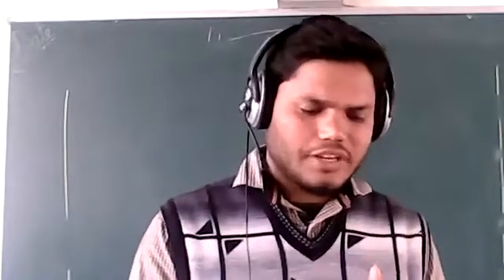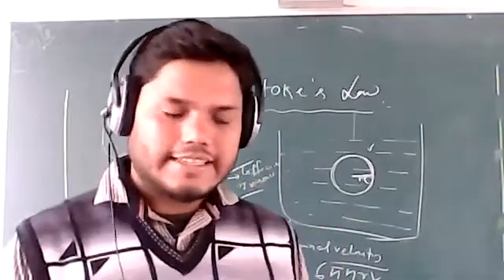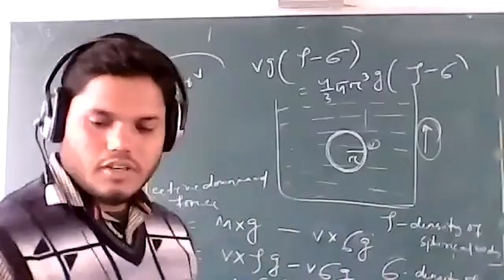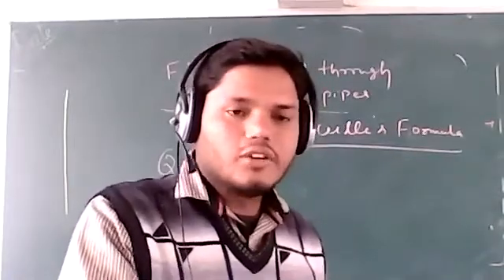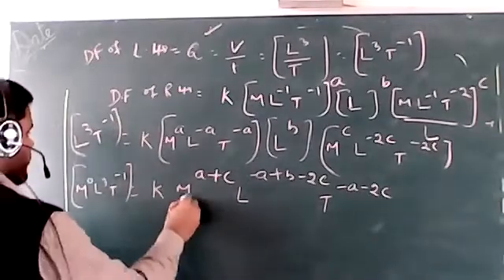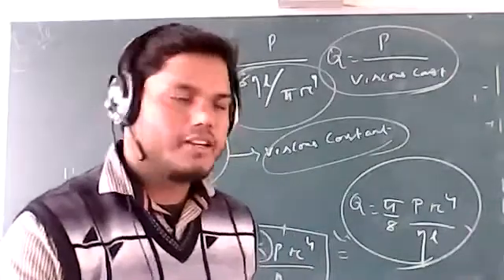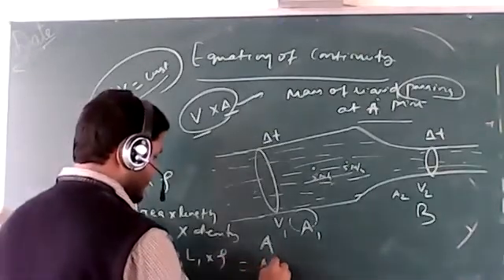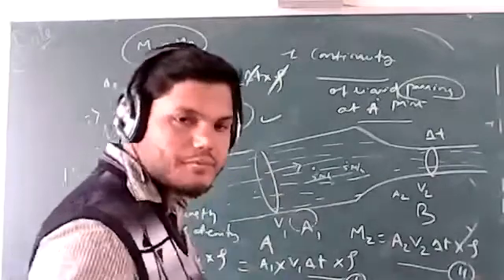class 11th physics Equation of continuity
St .thereses school